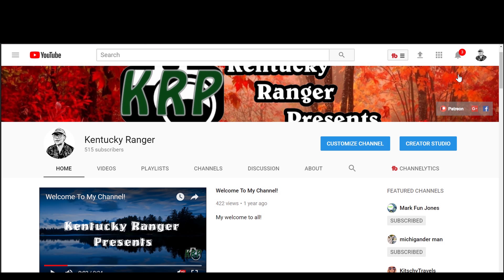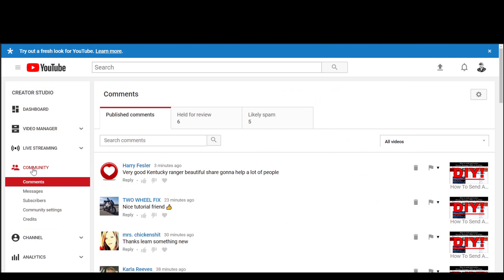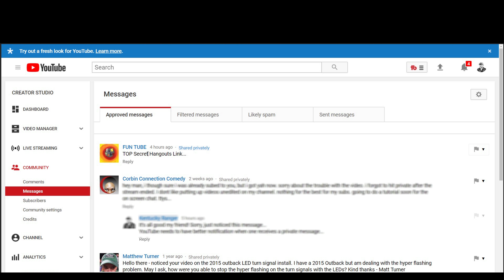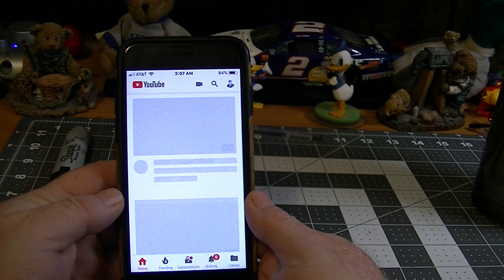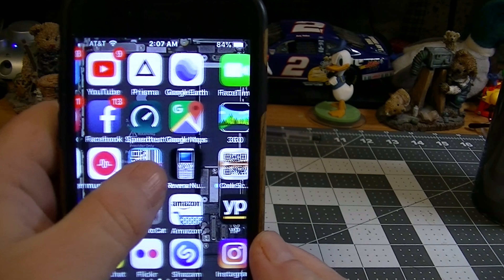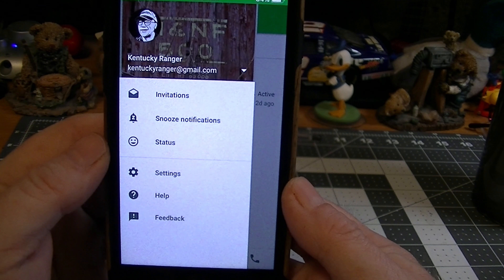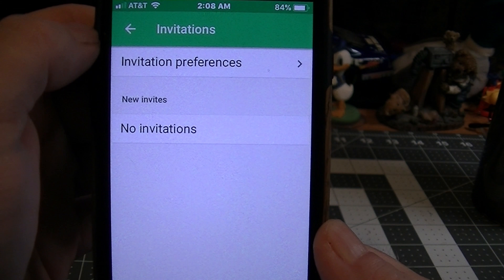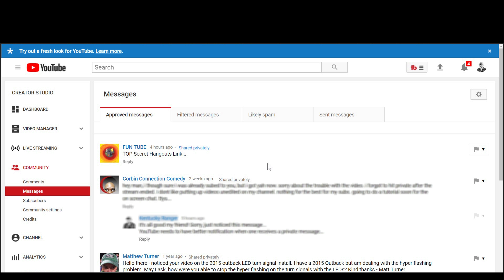How To Get On YouTube Hangouts From A Mobile Phone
If you want to participate in a Hangouts during a YouTube stream, here's how to do it.
Even though this is on an iPhone, it works the same with any smartphone.

If you want a more in depth video on sending and receiving Private Messages on YouTube,